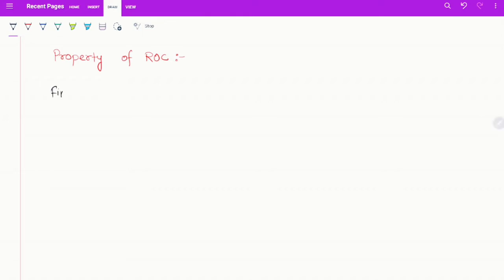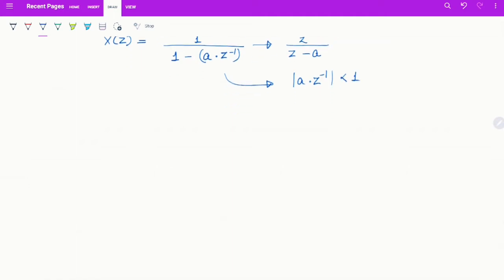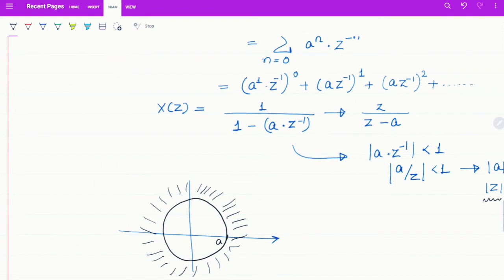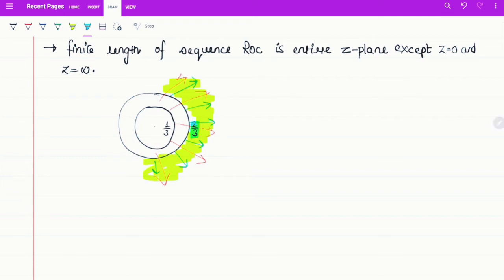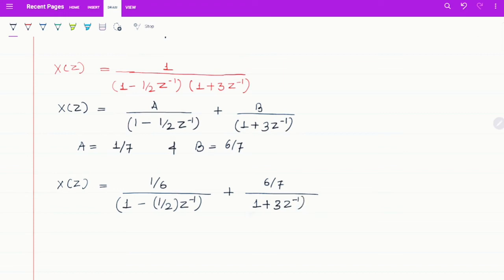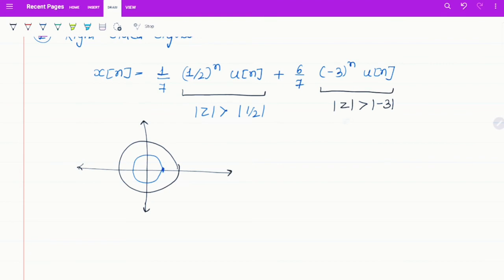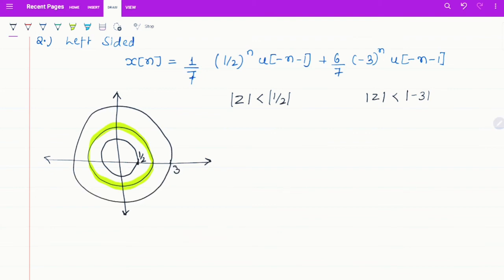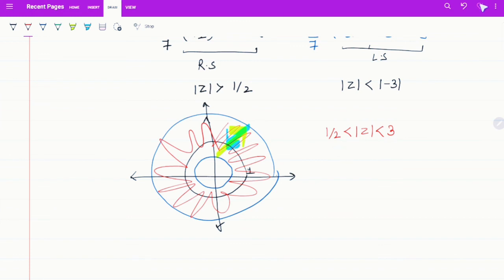Z-transformation | Properties of ROC | 2